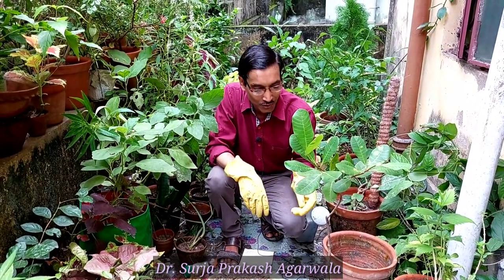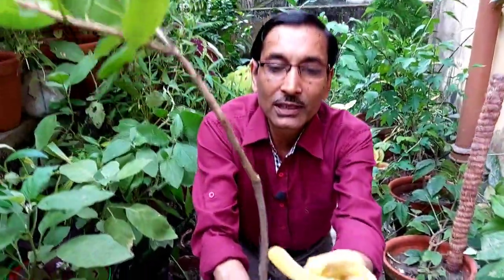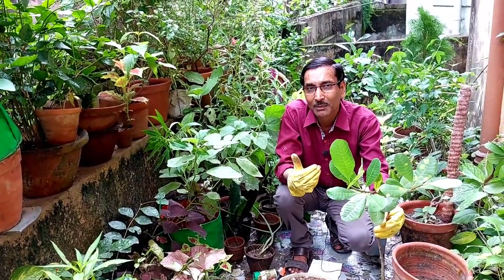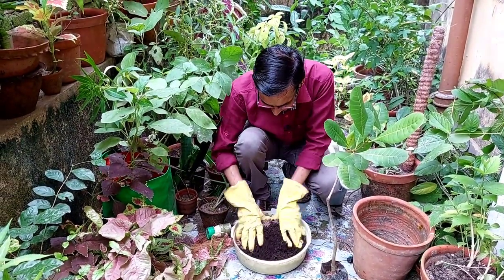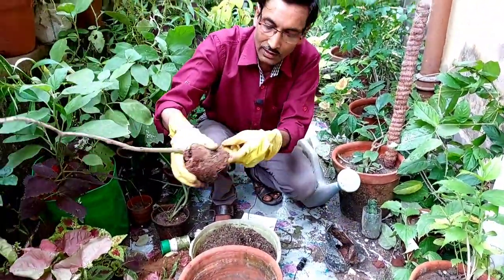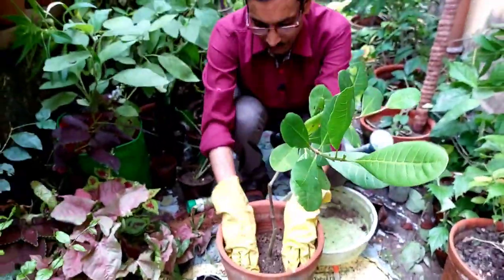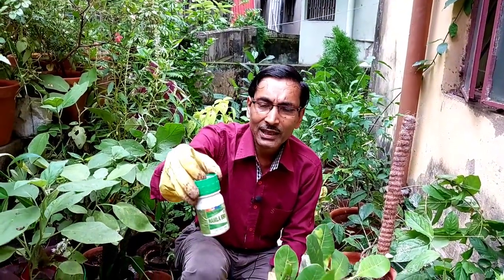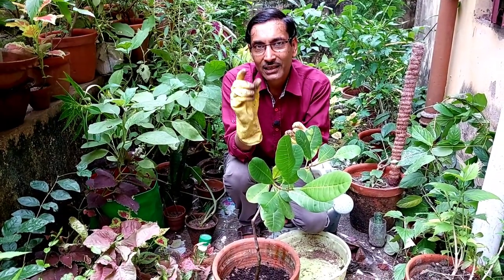Grow Cashew Nut Tree in a Pot most Easily and Reap a Great Hsrvest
How to grow Cashew  nut tree at home is described  here fully